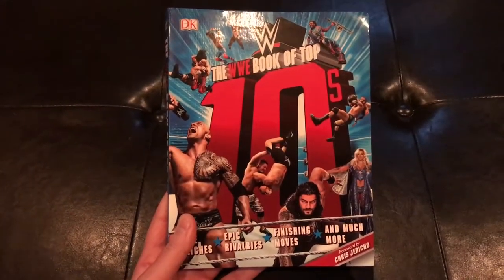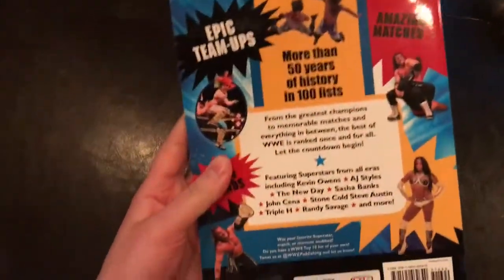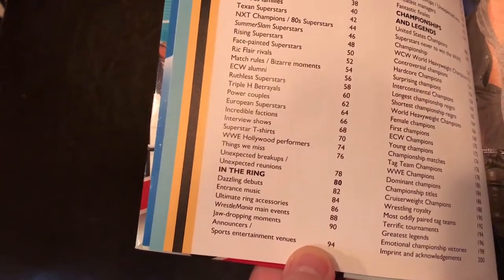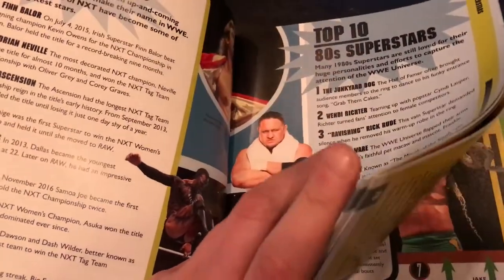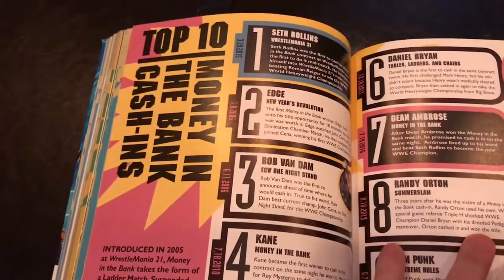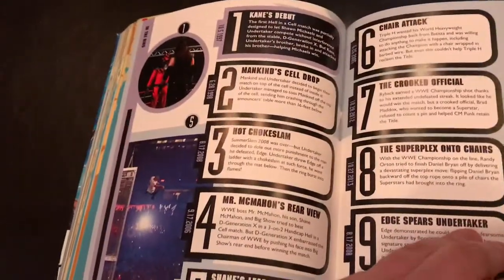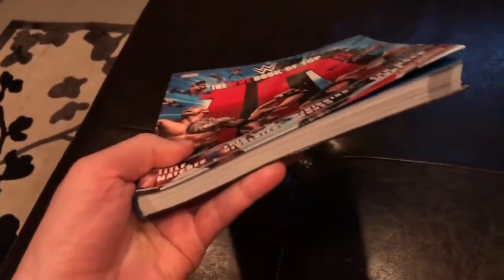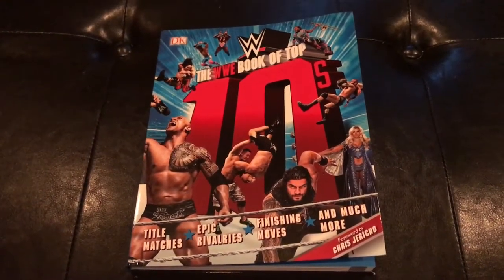The WWE Book of Top 10s - Book Review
Book review of The WWE Book of Top 10s by DK Publishing.